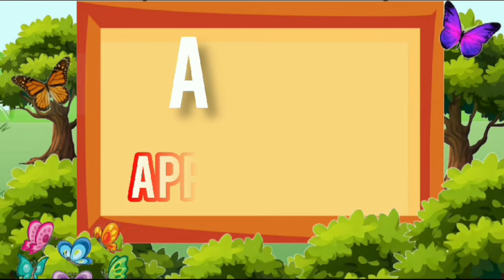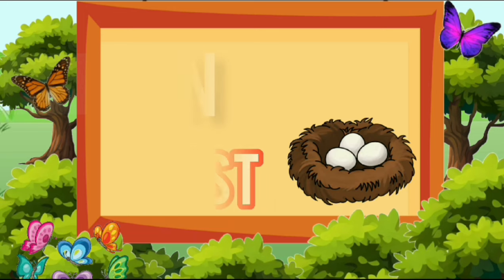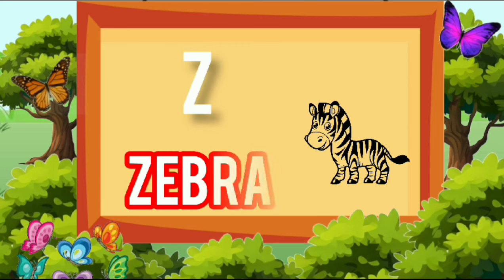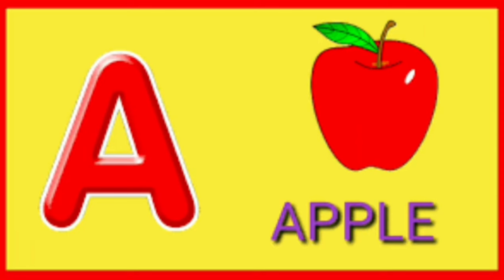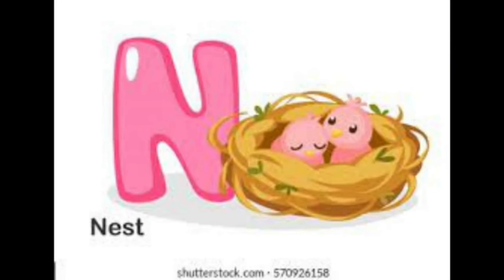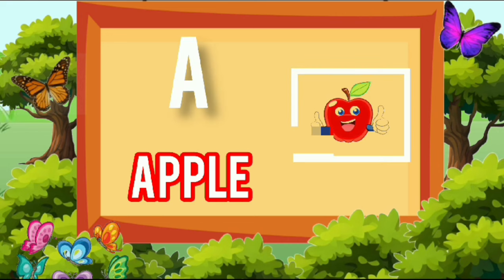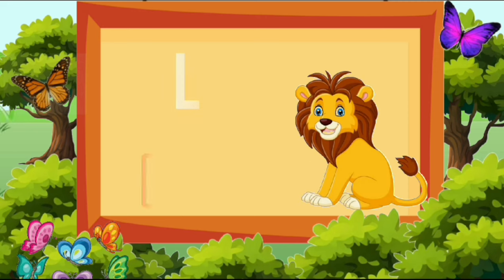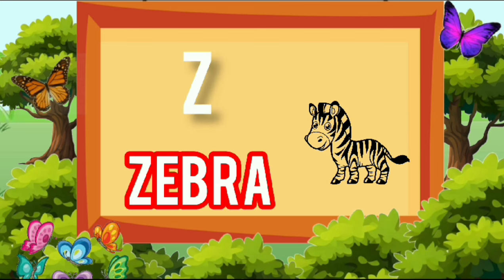Phonics Song with TWO Words - A For Apple - ABC Alphabet Songs with Sounds for kids and children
NEW 3D Animated Nursery Rhymes with Baby Taku from play house adventure